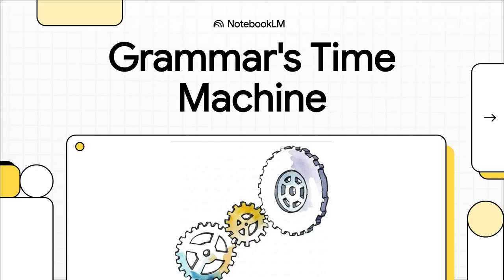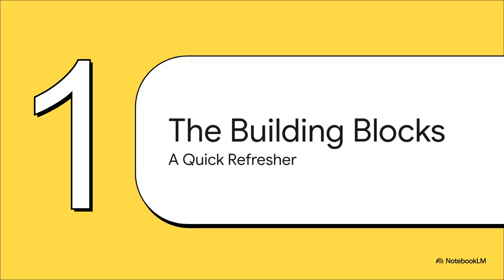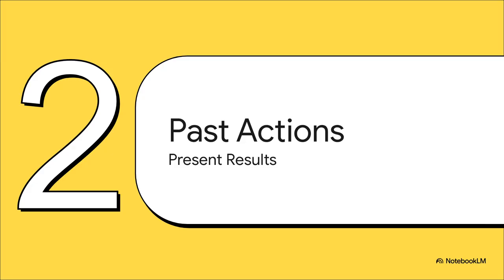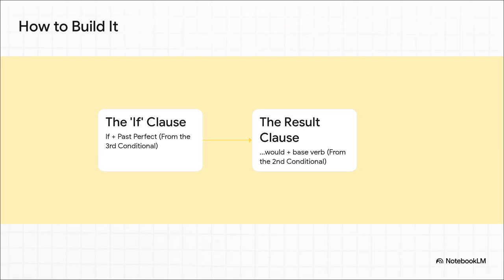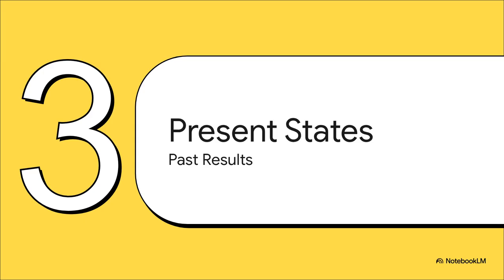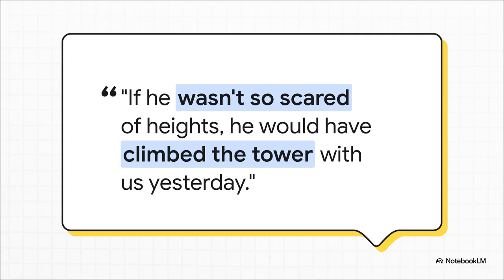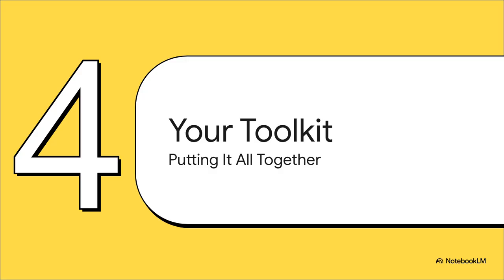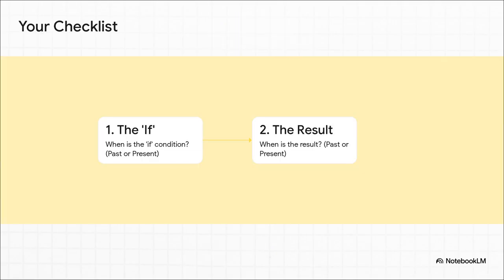Grammar s Time Machine | The Fifth Conditional: Mixed Conditionals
In this comprehensive lesson, we break down The Fifth Conditional, also known as Mixed Conditionals. This advanced grammatical structure is crucial for expressing complex relationships where the time in the if-clause is distinct from the time in the main clause.
Mixed conditionals achieve this by combining grammatical elements from the Second Conditional (which deals with unreal present/future situations) and the Third Conditional (which deals with unreal past situations).
The Two Main Forms of Mixed Conditionals:
1. Past Condition \rightarrow Present Result (Most Common Form)
• Usage: This form is used to express an unreal condition in the past that is currently having an unreal result in the present.
• Structure: It combines the Third Conditional structure in the if-clause and the Second Conditional structure in the main clause.
    ◦ If + Past Perfect, ... would/could/might + base verb.
• Example: "If I had gone to university (Past condition, I didn't go), I would have a better job now (Present result)".
2. Present Condition \rightarrow Past Result (Less Common Form)
• Usage: This form expresses an unreal condition in the present that influenced an unreal result in the past.
• Structure: It uses the Second Conditional structure in the if-clause and the Third Conditional structure in the main clause.
    ◦ If + Simple Past, ... would/could/might + have + past participle.
• Example: "If he wasn't so scared of heights (Present condition, he is scared), he would have climbed the tower with us yesterday (Past result)".